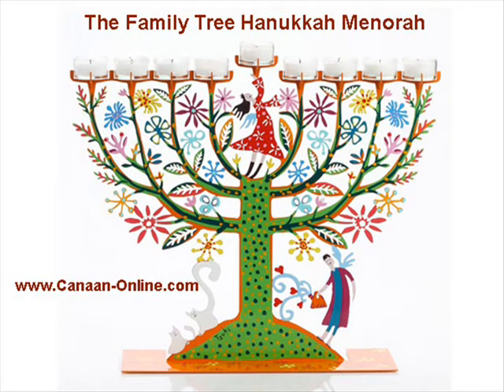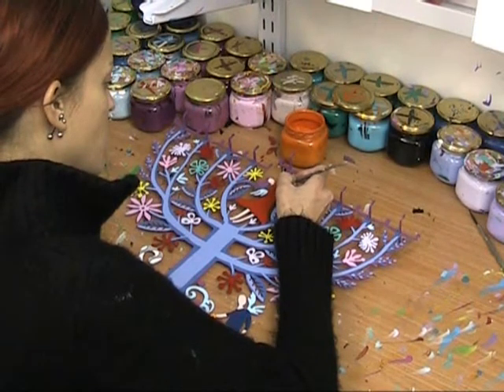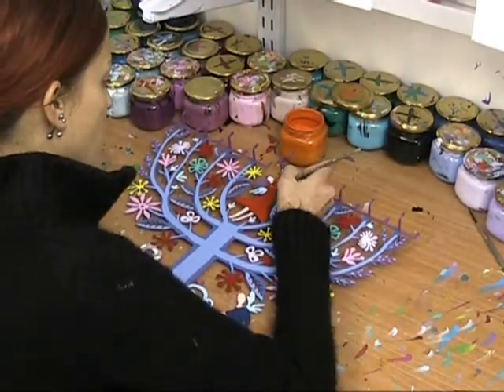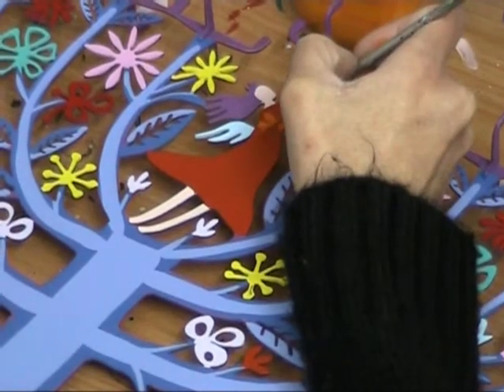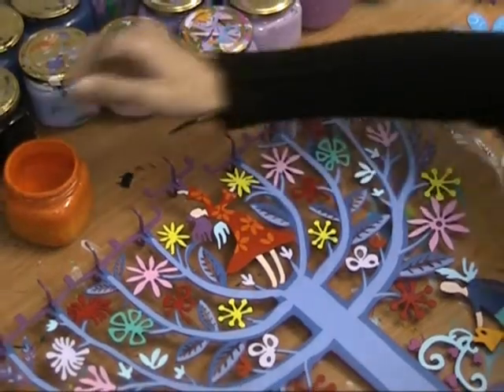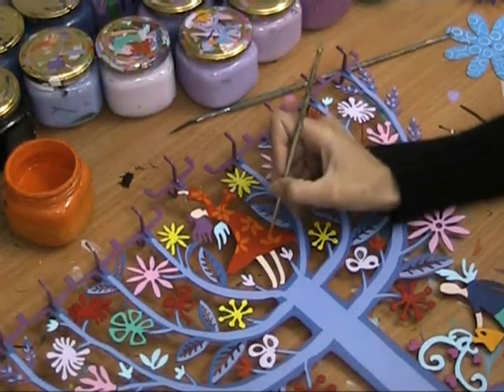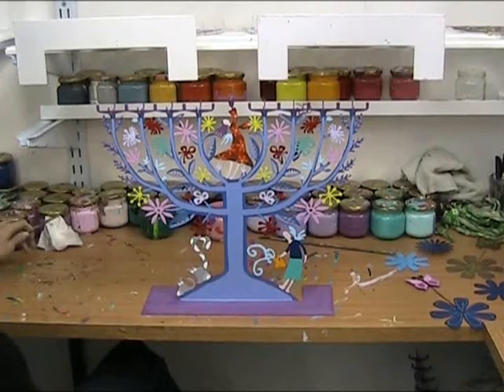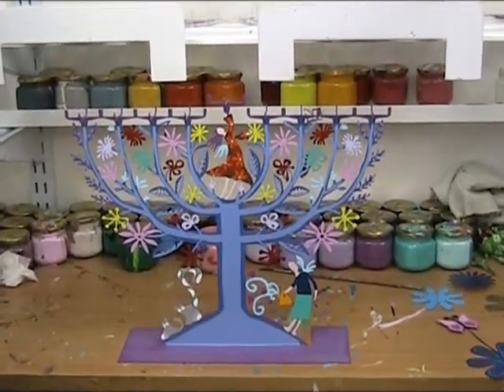Hanukkah Menorah - Family Tree Menorah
Handcrafted Hanukkah Menorah - Beautifully designed by Tzuki Studio, this handcrafted Hanukkah menorah celebrates family joy and togetherness during this Jewish holiday.
The whole family comes together to nurture the roots of the tree that symbolizes home. During the eight days of Hanukkah, this lit Menorah will bring glow and celebration to your entire home.